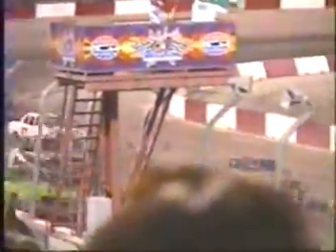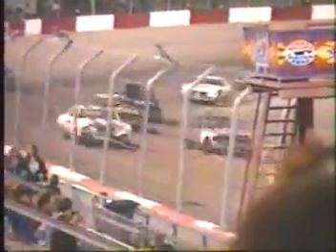Feature Bomber Race 4_16_2011 Part1.mpg